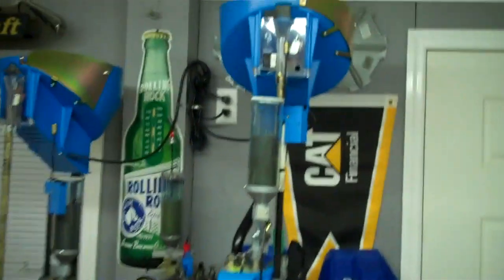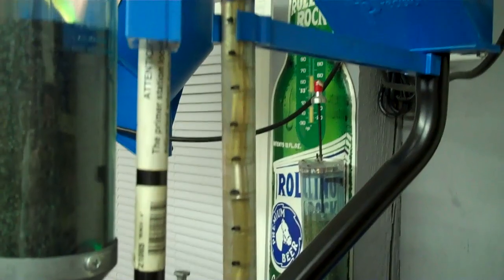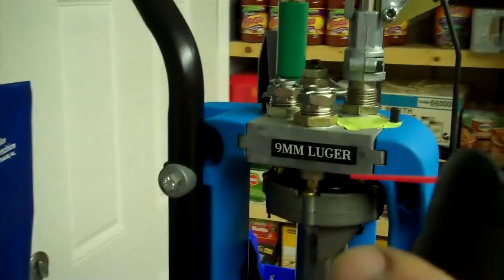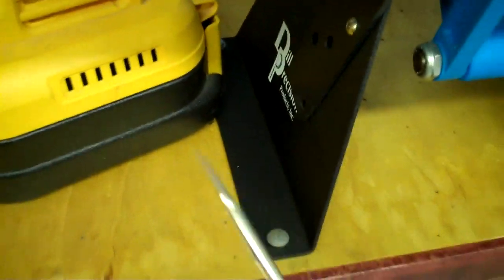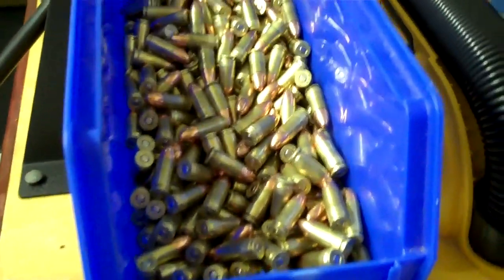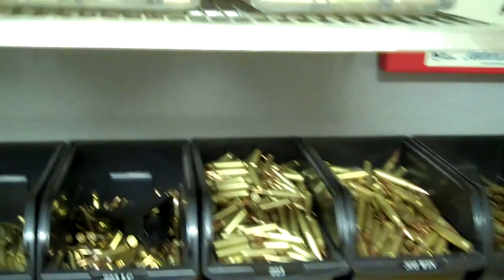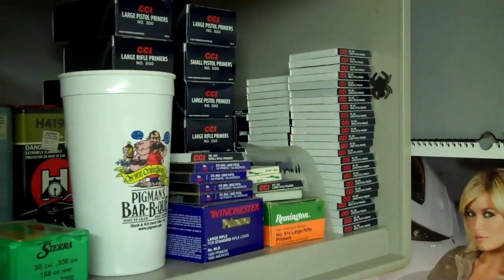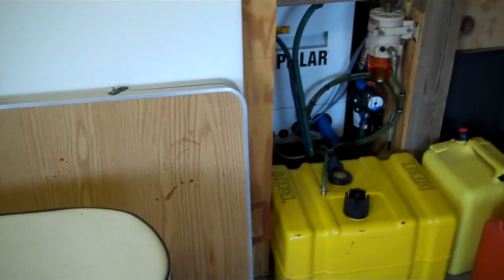RELOADING TIPS FOR YOUR DILLON PRESS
This is a video on reloading ammunition using Dillon Precision press. I use a XL 650 and a SUPER 1050. My goal is to help those just getting in to progressive reloading and save you some time and money.